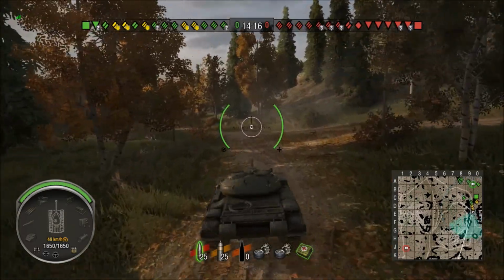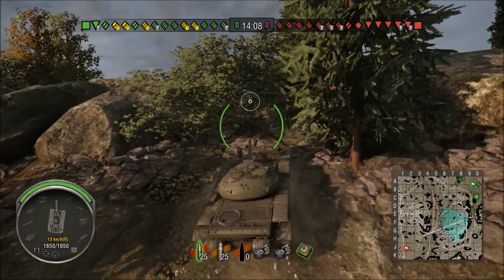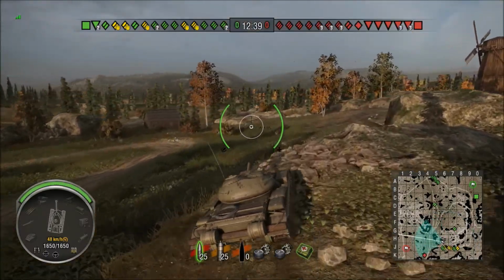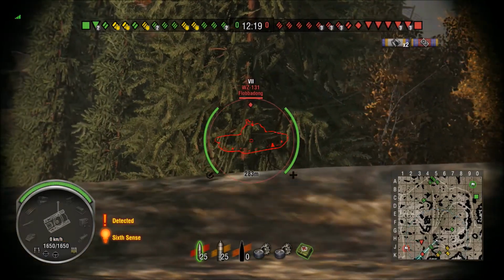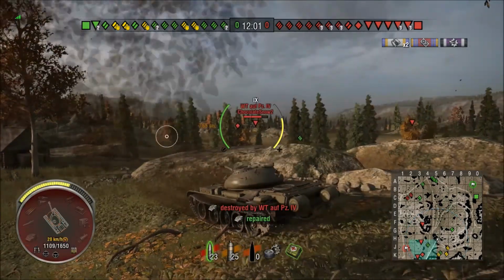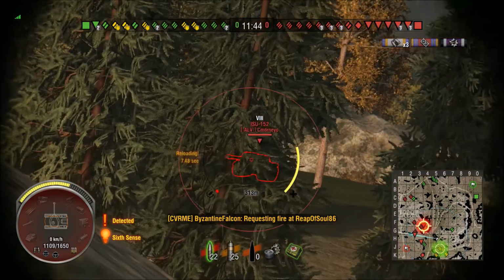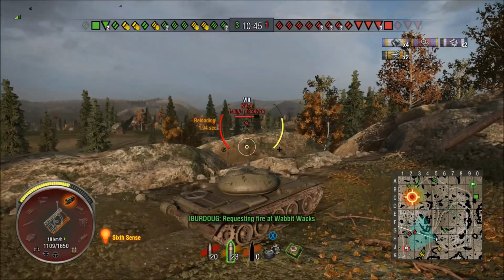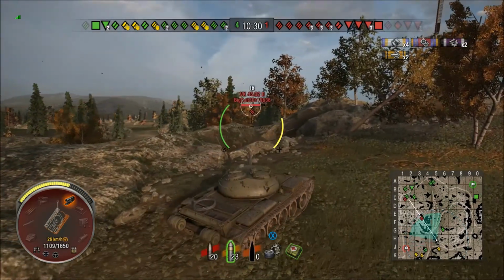How To Support (World Of Tanks Console)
If you like my content you will be sure to love these as well!

You Tube